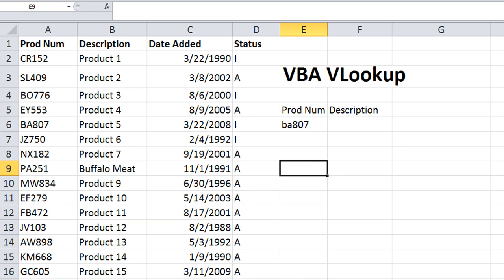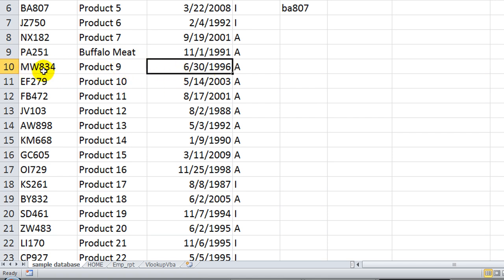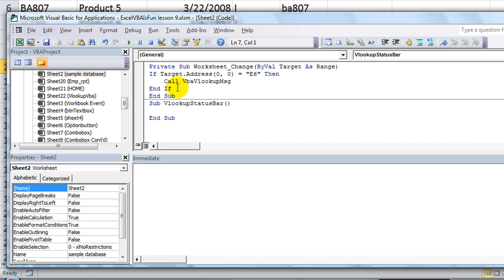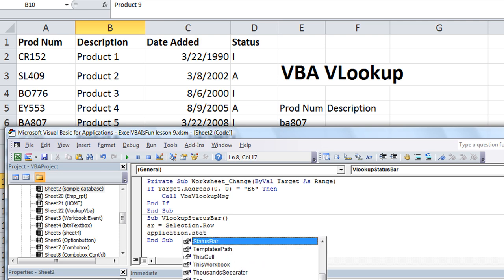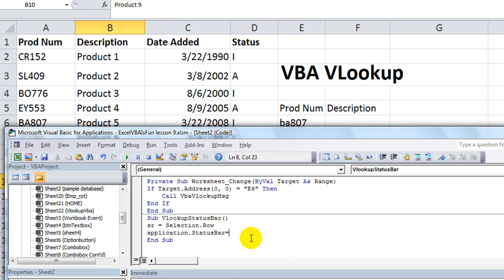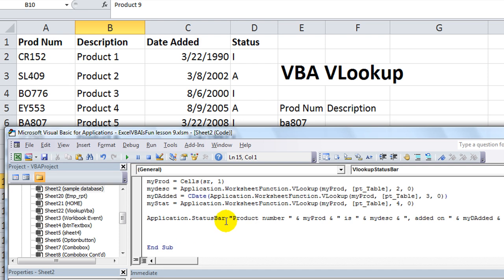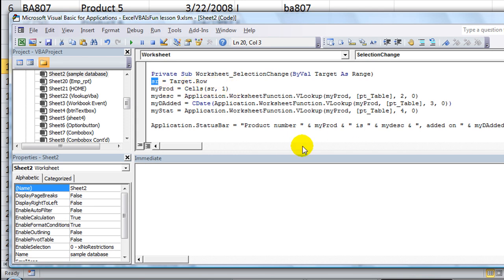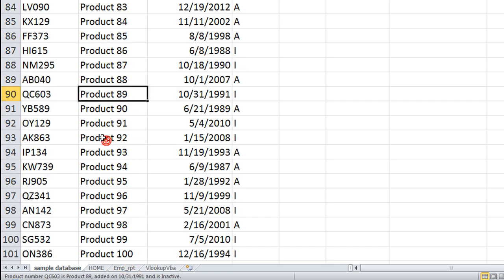Excel VBA Basics #21 Put VLOOKUP info in StatusBar using Application.Statusbar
Utilize the status bar at the bottom instead of annoying message box popups. This is a great way to utilize screen real estate and still have the info immediately available instantly! Check this one out!